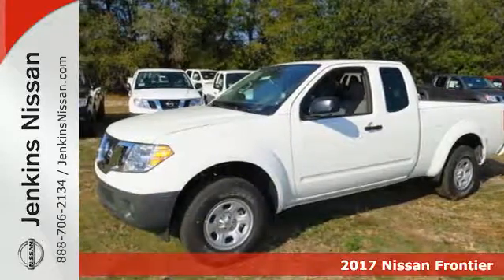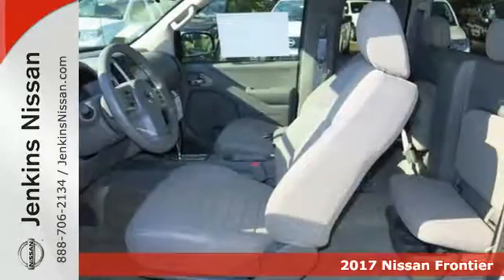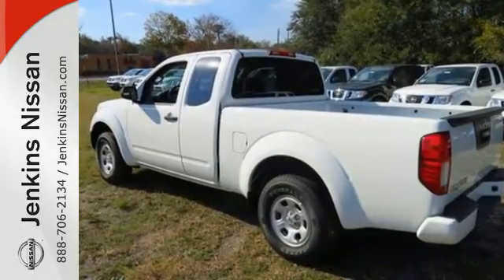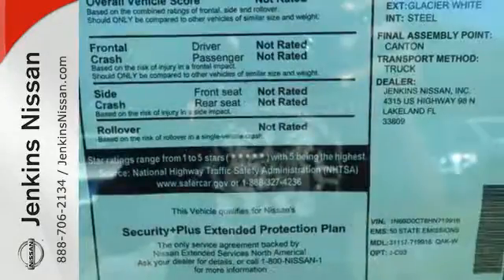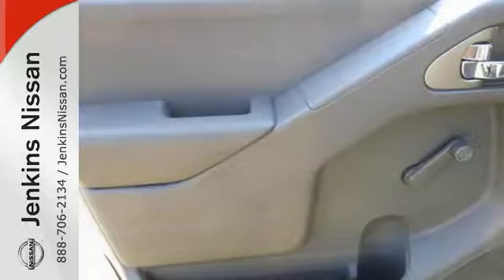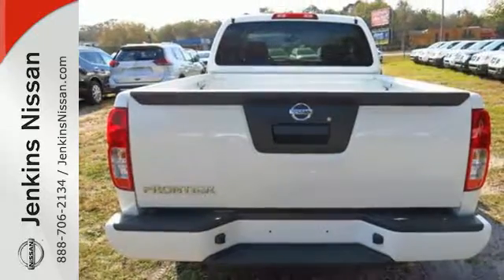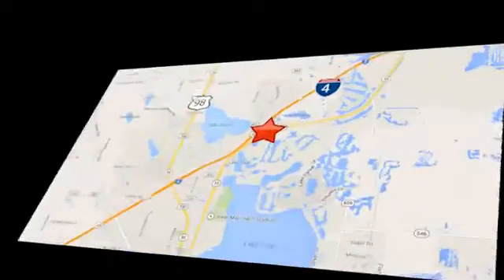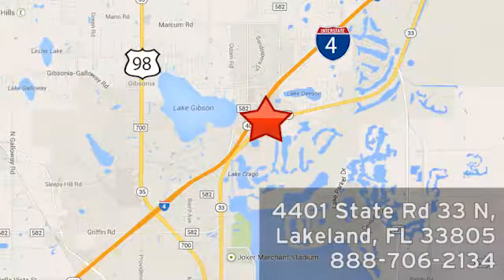New 2017 Nissan Frontier Lakeland FL Tampa, FL 17F164 - SOLD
Year: 2017
Make: Nissan
Model: Frontier
Trim: King Cab 4x2 S Auto
Engine: 2.5 L 4 Cyl. Cyl.
Color: Glacier White
Stock #: 17F164
VIN: 1N6BD0CT8HN719916
This 2017 Nissan FRONTIER S will sell fast!! *Bluetooth* Save money at the pumps knowing this Nissan gets 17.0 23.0 MPG *Please let us help you with Finding the ideal New, Preowned, or Certified vehicle, - Getting the best prices and incentives available and Explaining purchase, lease, and financing options.* *Jenkins Nissan prides itself in exceeding all customer expectations! The next step? Give us a call to confirm availability and schedule a hassle free test drive! We are located at: 4401 Lakeland Hills Blvd, Lakeland, FL 33805.* NEW NISSAN SAVINGS -MUST FINANCE w/NMAC OR LOSE $2000 of the New Car discounts. Online pricing includes $1000 December/January Retail Owner Communication. The One To One Incentive is Included on All Titans, 2016 Altima's, and 2016/2017 Frontier. Please check with dealer to confirm your eligibility. Online discounts apply to retail purchase vehicles must be in stock LEASES may vary. OUT OF STATE pricing may vary due to rebate variances and will be assessed a convenience fee of $185 for title processing and tag work. Sales Tax Title License Fee Registration Fee Finance Charges and $799 Dealer Fee are additional to the advertised price. We make every effort to have accurate pricing but occasionally mistakes occur. Please call if you have any questions. Current pricing Valid through 01.31.17

Address:
401 State Rd 33 N